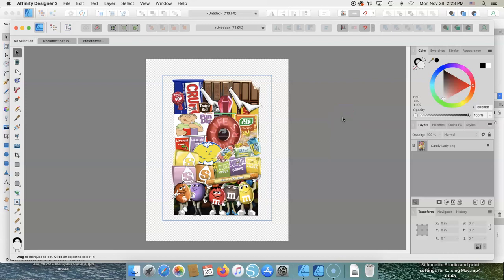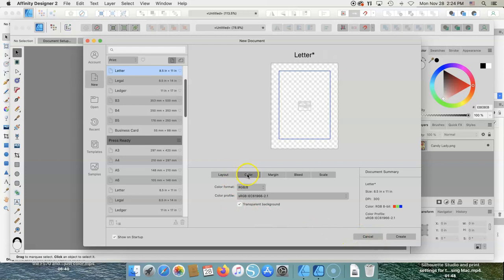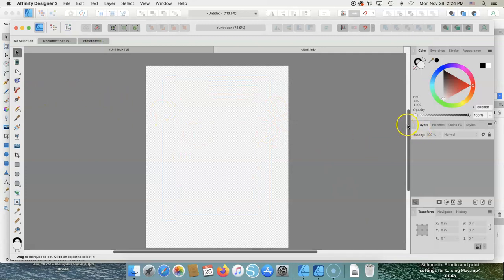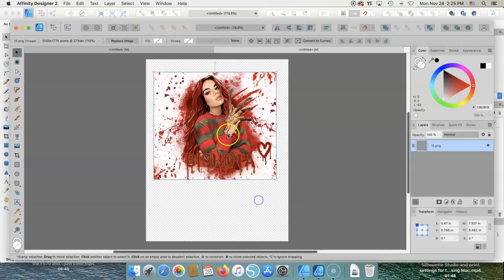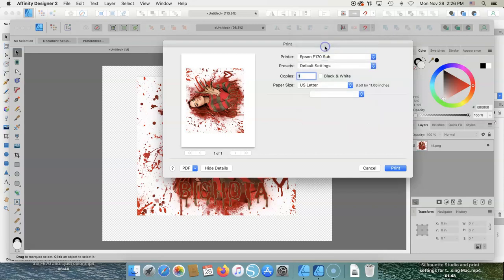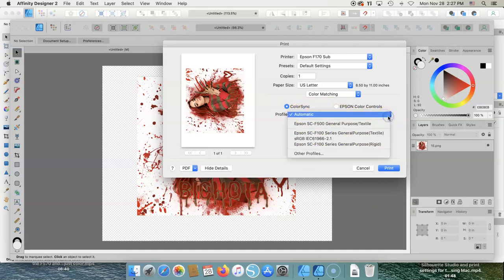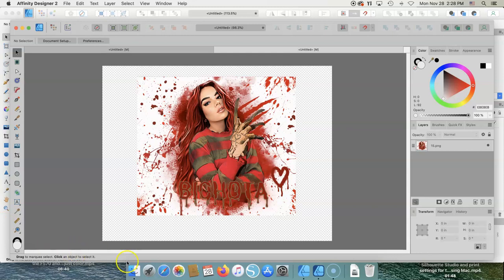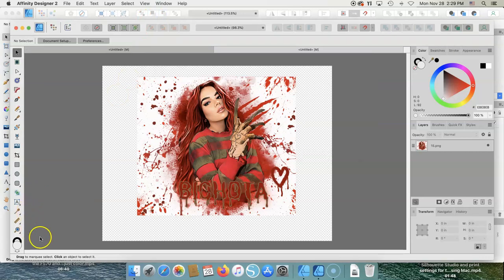Affinity Designer 2 0 for F170 Mac